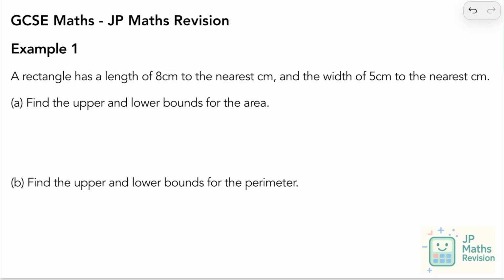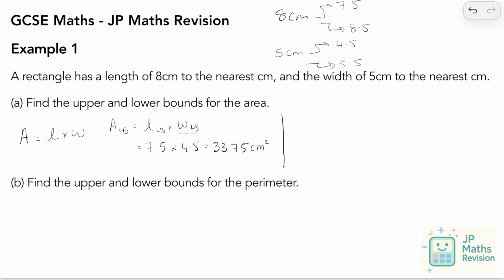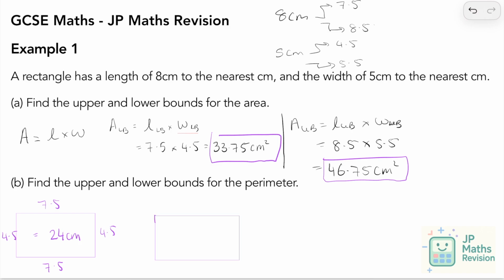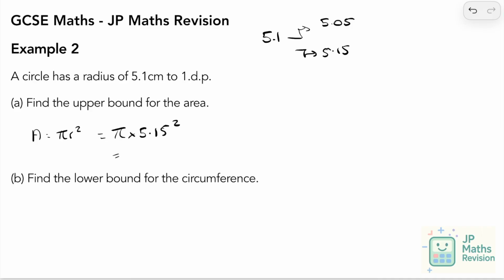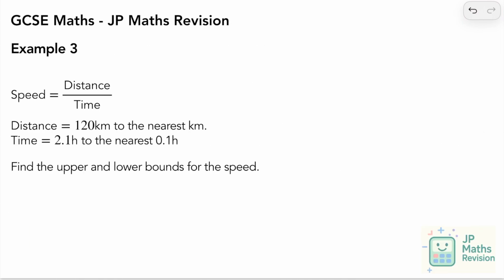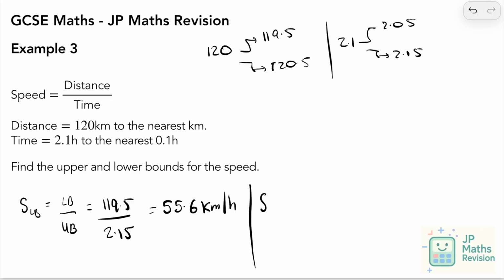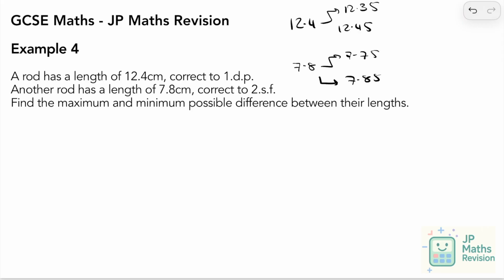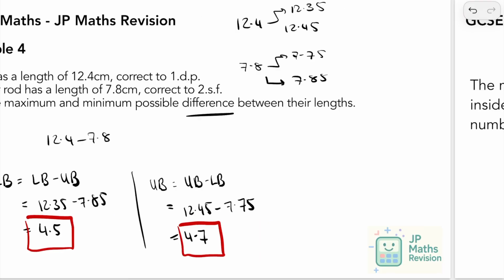Upper and Lower Bounds in Calculations | GCSE Maths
Learn how to calculate upper and lower bounds in this GCSE Maths tutorial.
This lesson explains how to use bounds in calculations involving multiplication, division, addition and subtraction.

This video covers:
✔ Bounds in multiplication and division
✔ Bounds with subtraction

Perfect for:
• GCSE Maths students (Foundation & Higher)
• Bounds exam questions
• Problem solving with bounds